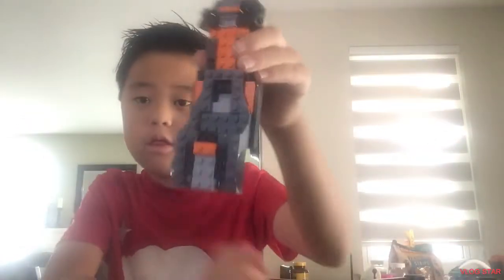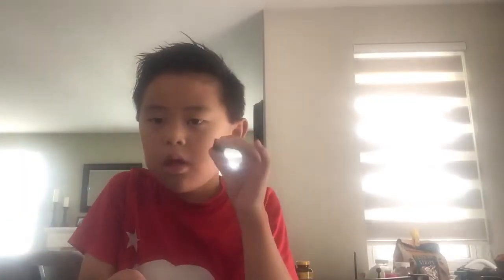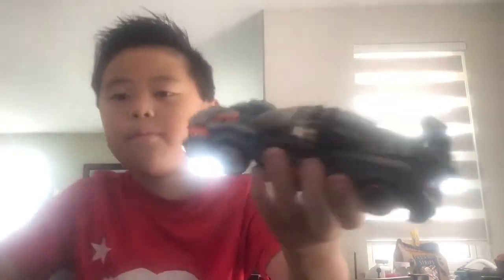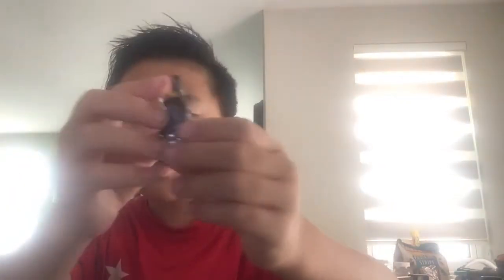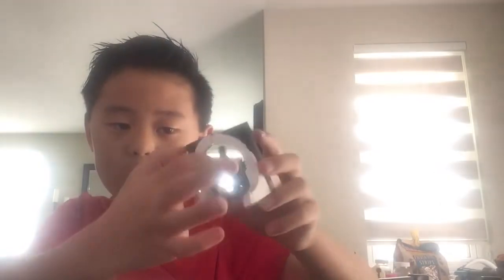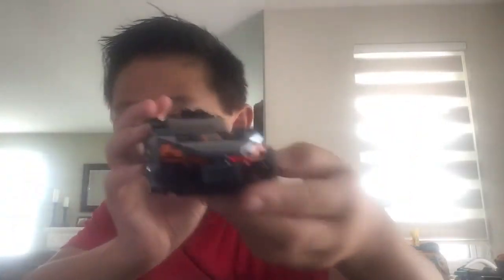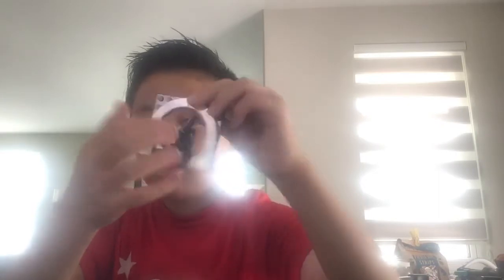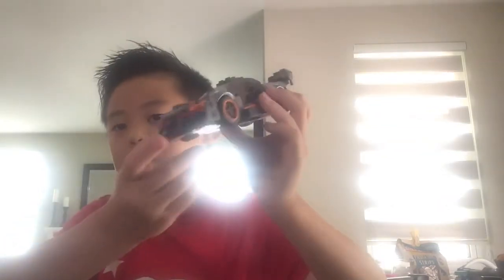Part 2 LEGO speed champions mclaren senna review